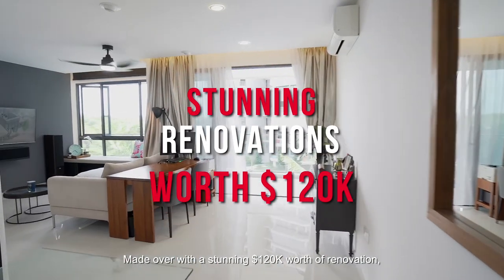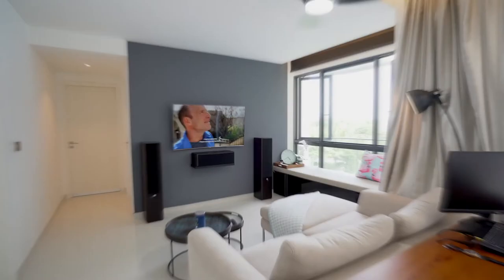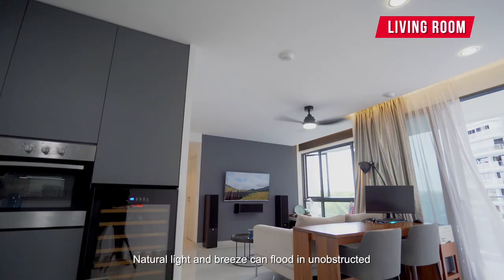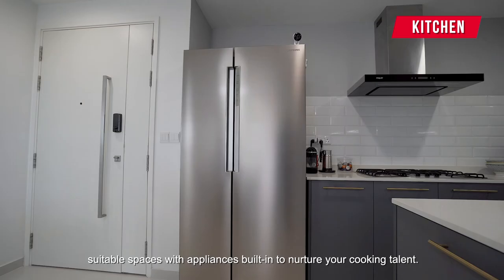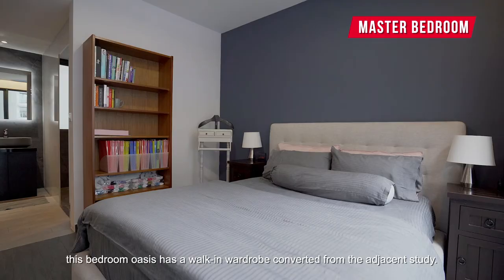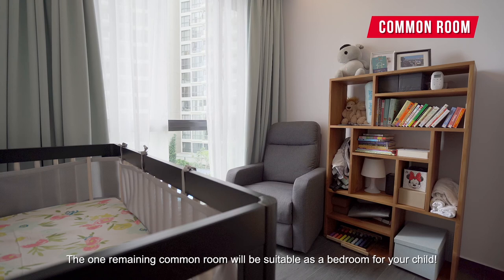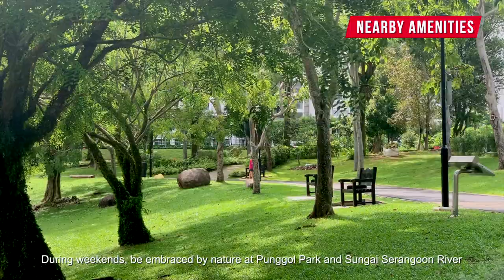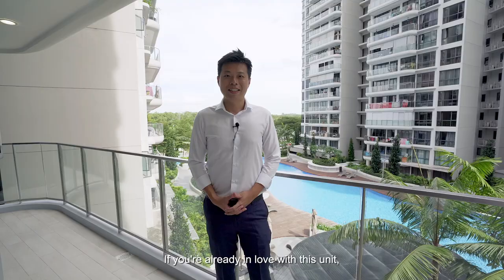Jason Tan Riversound Residence HD ver 2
NewListing - Renovated 3BR + Utility for sale at Riversound Residence. 6 years old 1,163sqft pool facing unit. 100% move in condition.